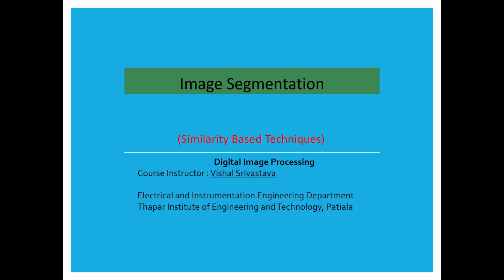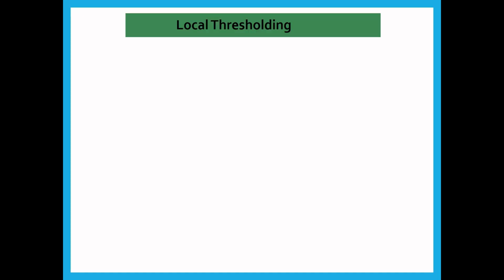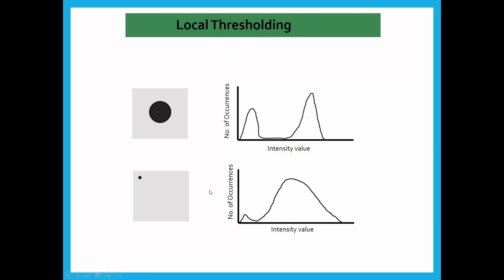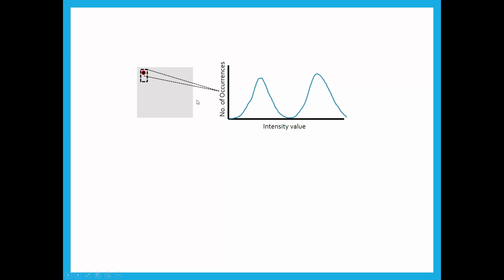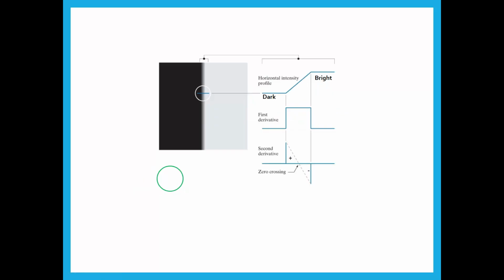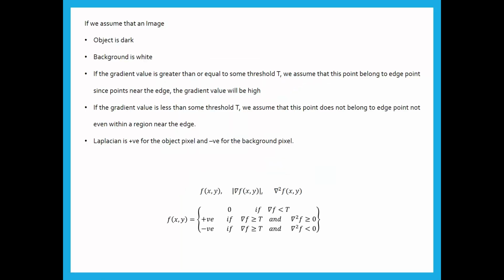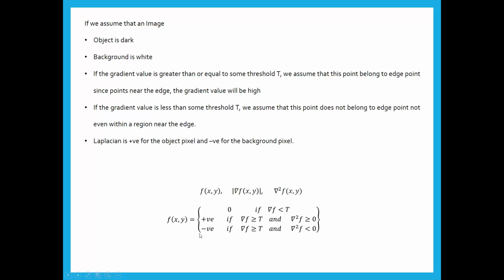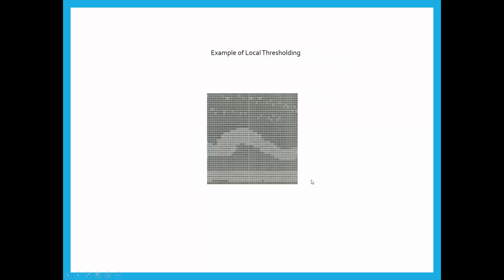Local Thresholding for Image Segmentation